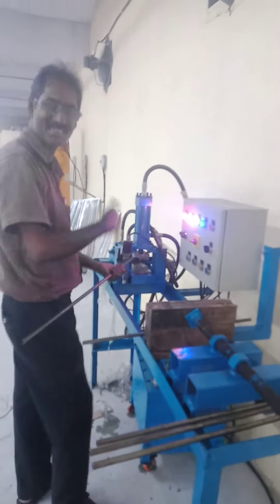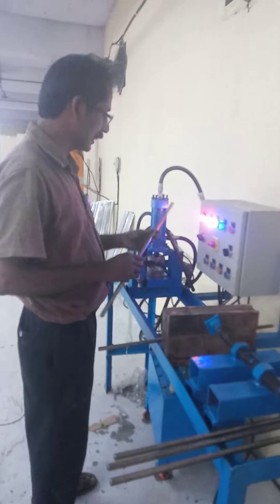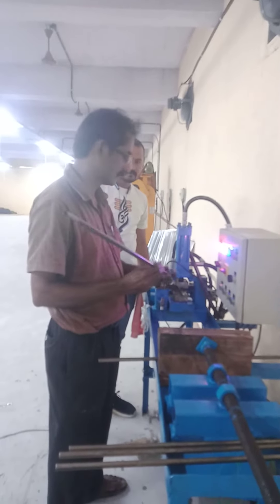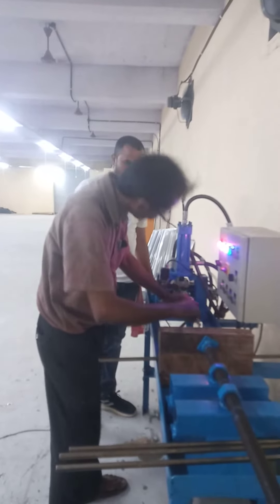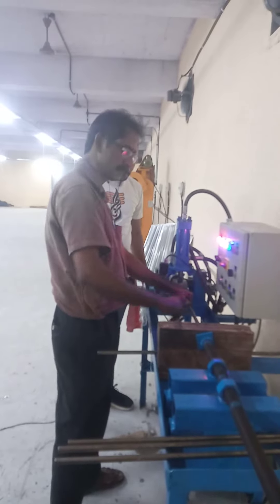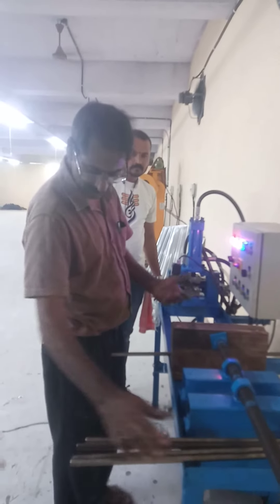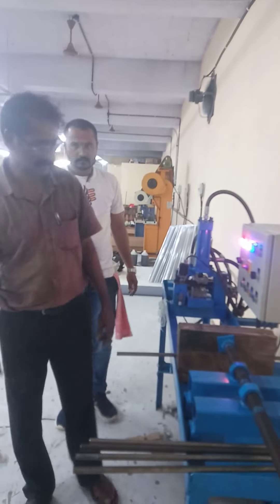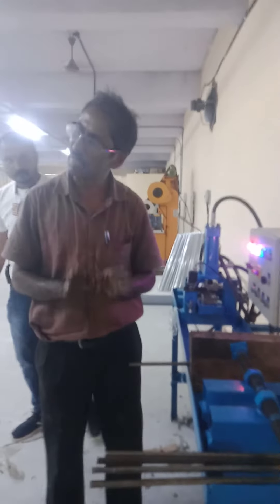Hydraulic Pipe Reducing (Draw) Machine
From Skilltech Engg Works, Mumbai